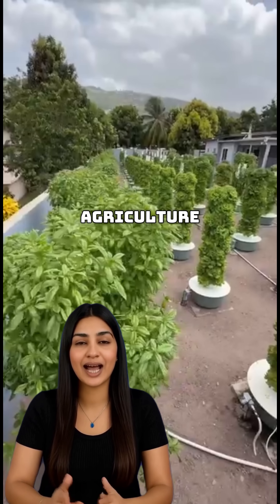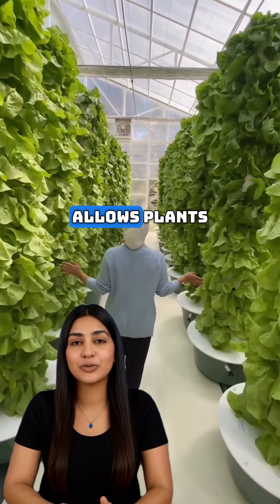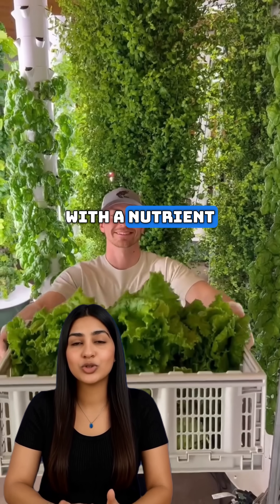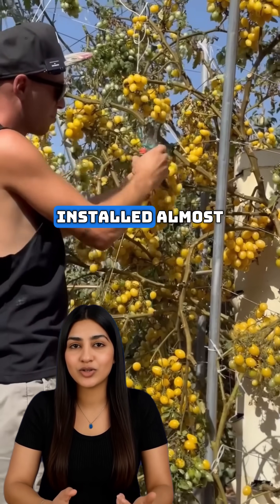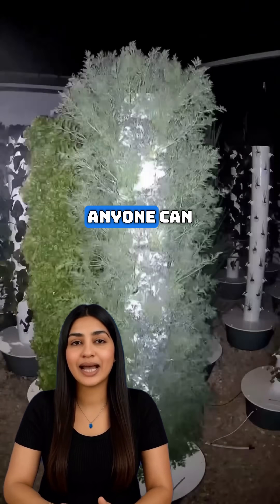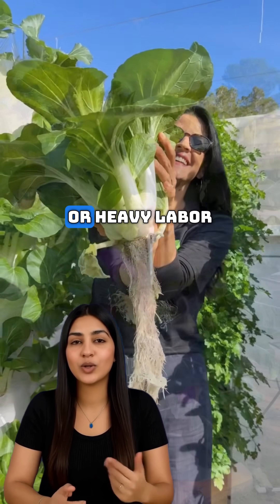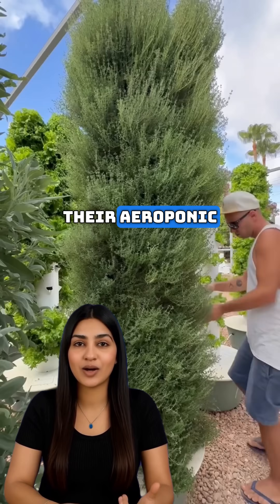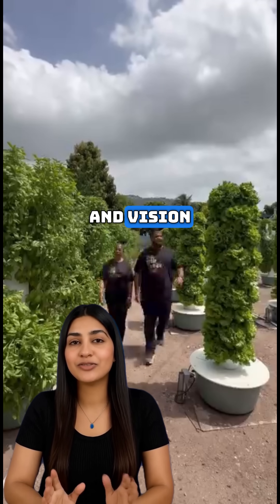From Air to Harvest: The Genius Farming Innovation Feeding the World Sustainably